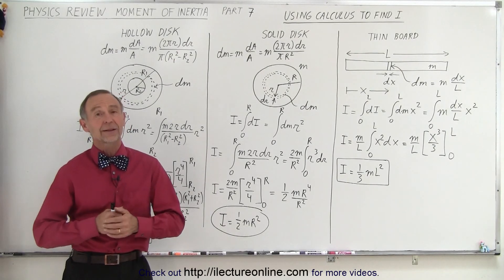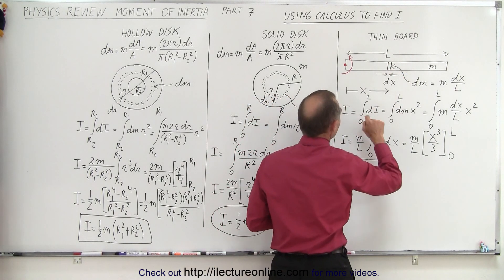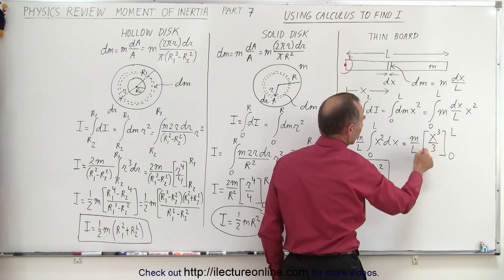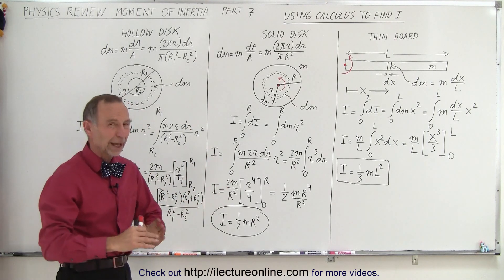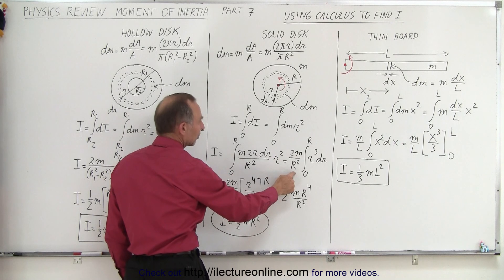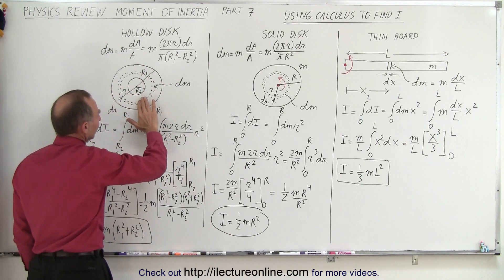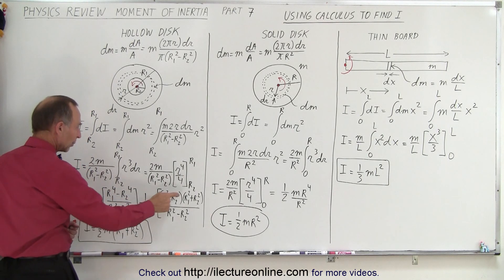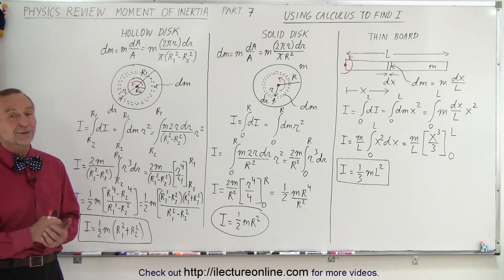Physics Review: Moment of Ineria Using Calculus to Find I=? (Part 7)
(Part 7) We will learn how to review and study quickly to find I=?, Momentum of Inertia, using Calculus of a rod, solid disk, and a hollow disk.

Title seach on other plateforms:  Physics Review: Moment of Ineria Parallel Axis Theorem with Holes (Part 6)

Title search on other plateforms:  Physics Review: Moment of Ineria Using Calculus to Find I=? (Part 8)